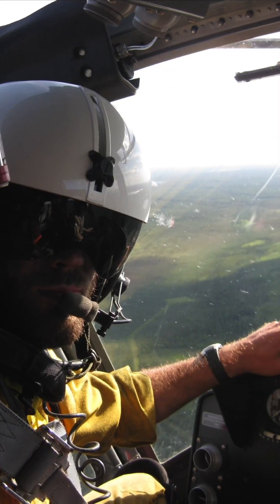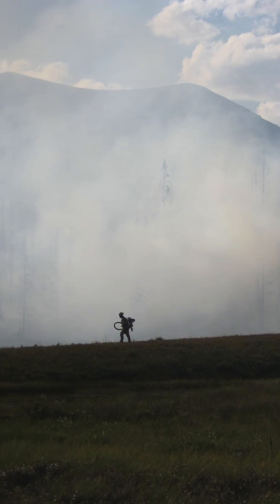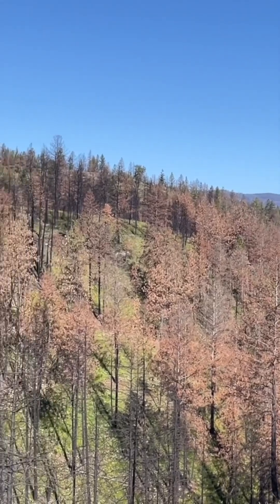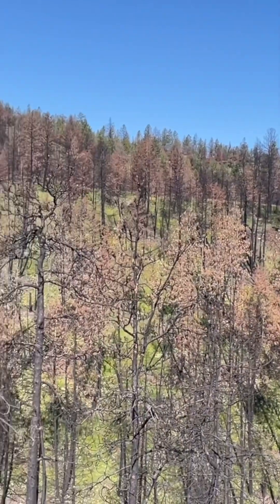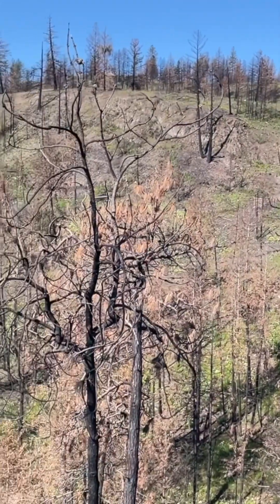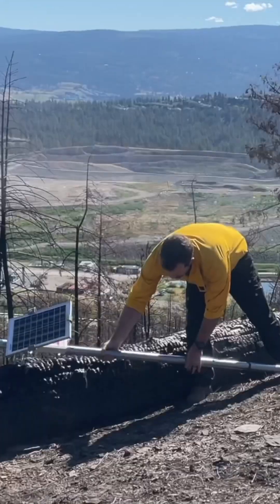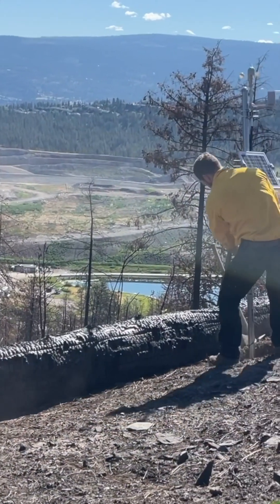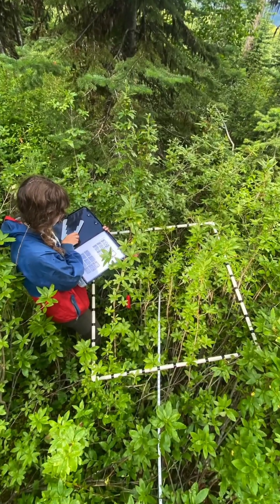The future of wildfire technology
What if we could pinpoint when forests are most susceptible to ignition?

Dr. Mathieu Bourbonnais and his team at the Earth Observation & Spatial Ecology Lab are installing low-cost sensors in the wilderness to provide real-time information on wildfire conditions.